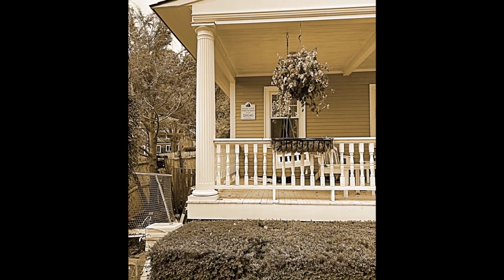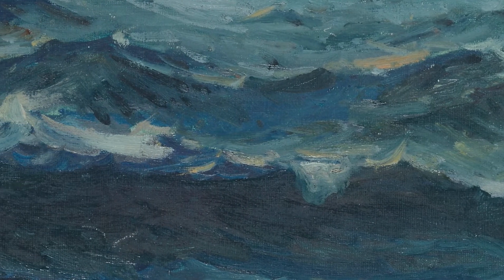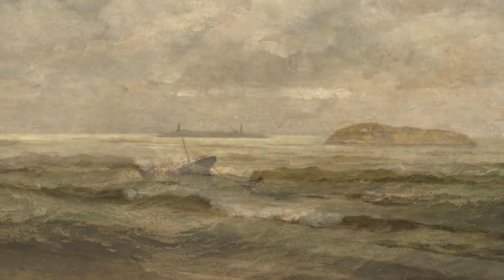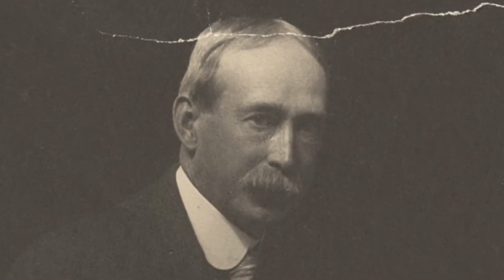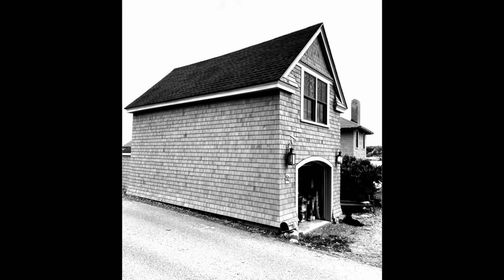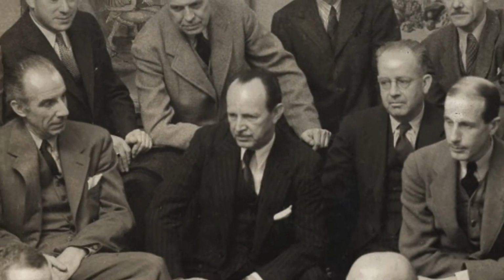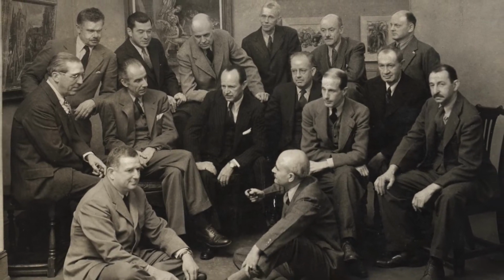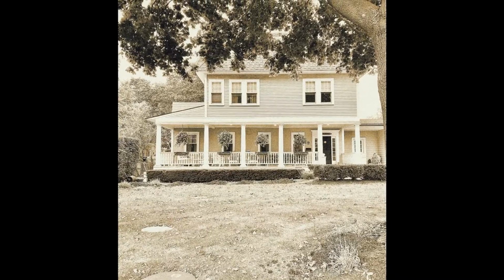The Color of Light — Lost and Found: A Magnolia Maritime Artist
The painter Frank Knox Morton Rehn put Gloucester waves on museum walls.  His studio was one of the last fish houses to line Shore Rd, and his home stands a few blocks up from the sea, with a secret inside...

Heather Atwood discovers that secret is Episode 2 of our new series, "The Color of Light."

1623 Studios is a nonprofit organization dedicated to producing community programming for CapeAnn—Gloucester, Rockport, Manchester-by-the-Sea, and Essex—and to providing a forum for the free exchange of information and ideas. We also provide a full spectrum of creative services to support our mission.